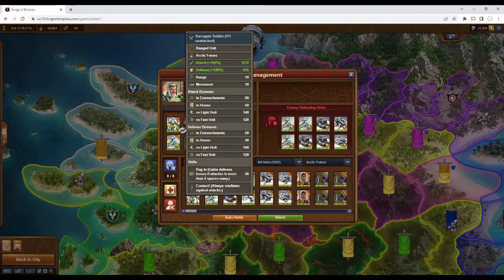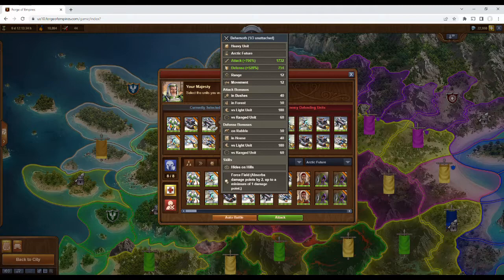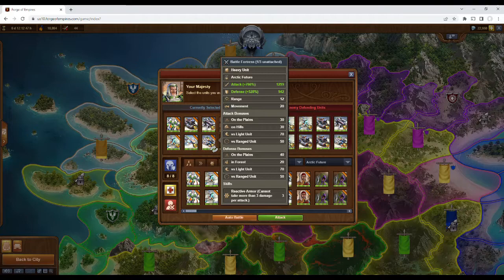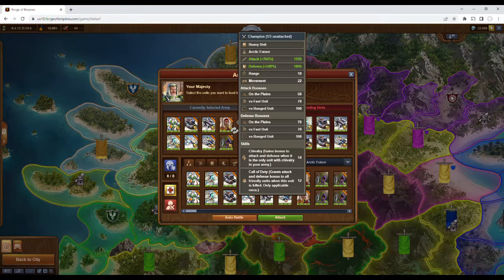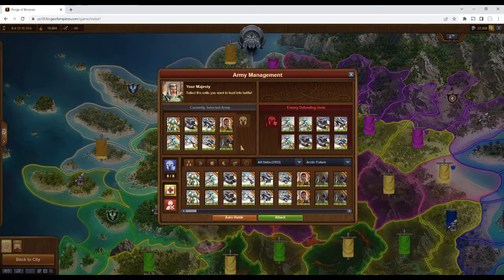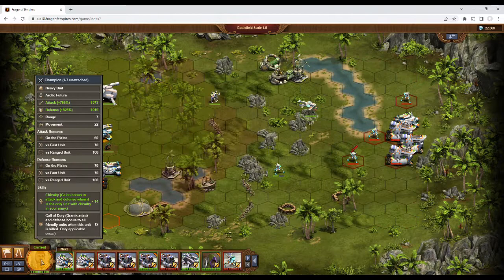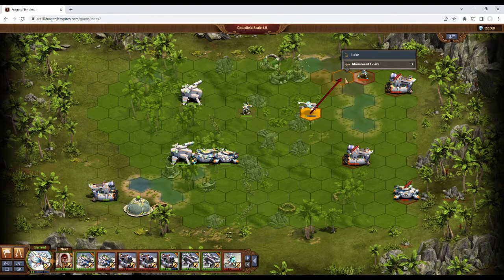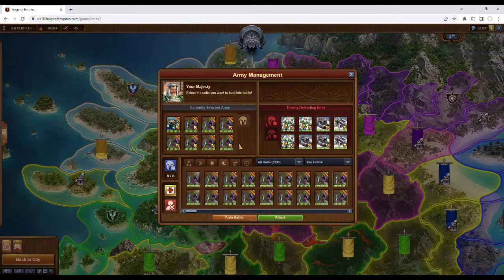Forge of Empires: Arctic Future Fighting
I said brrr it's cold in here, there must be a dragon drone in the atmosphere...